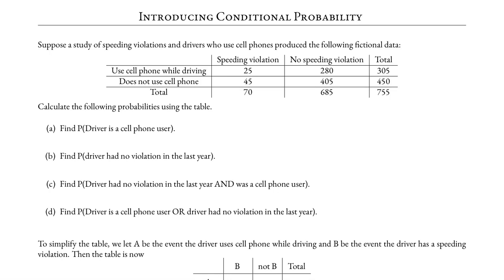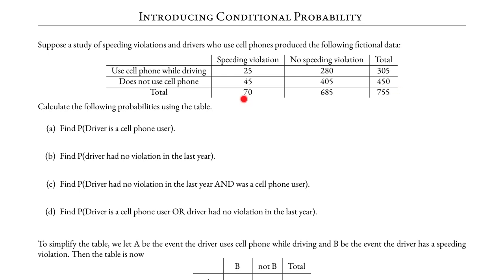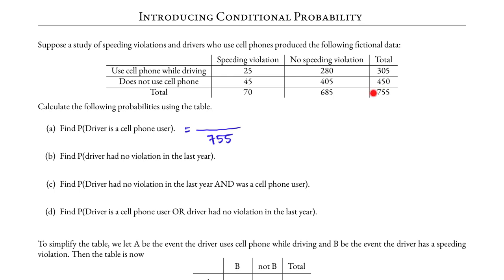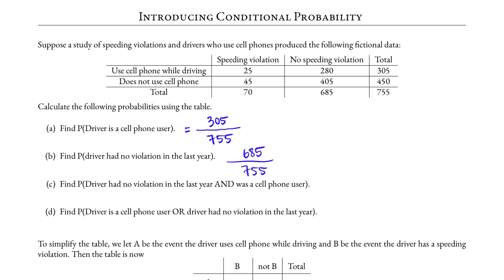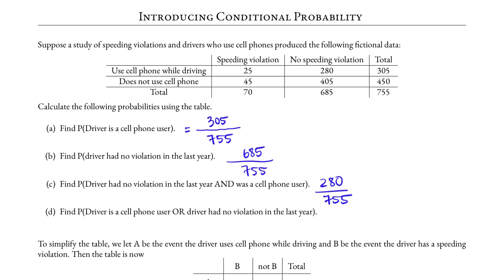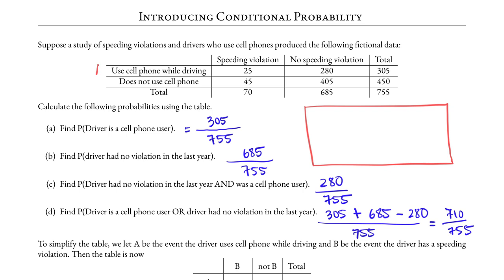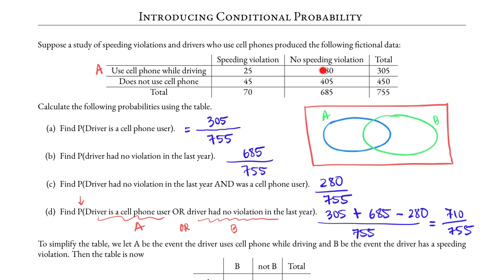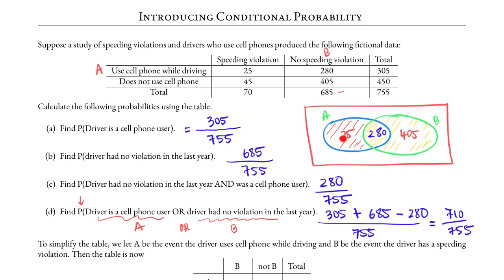oli s06 Probability with Table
Probability with Table